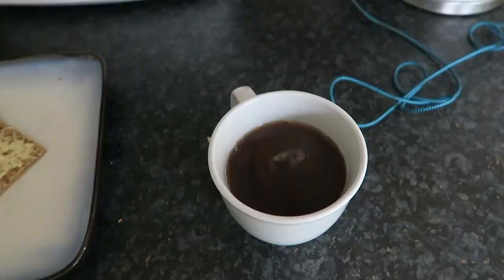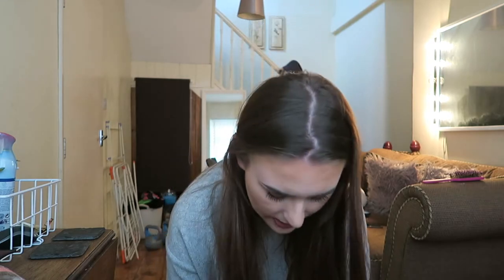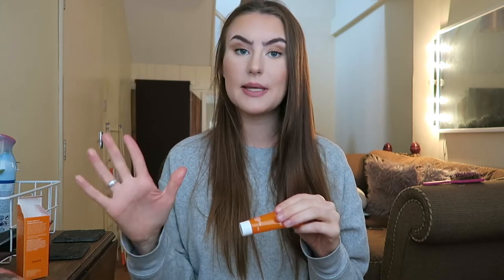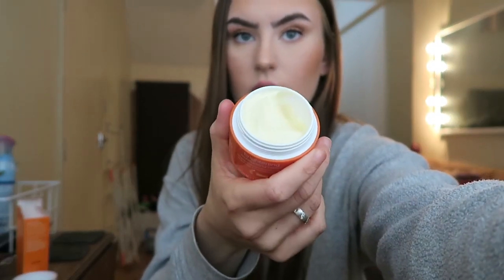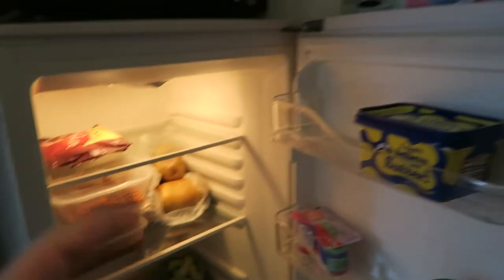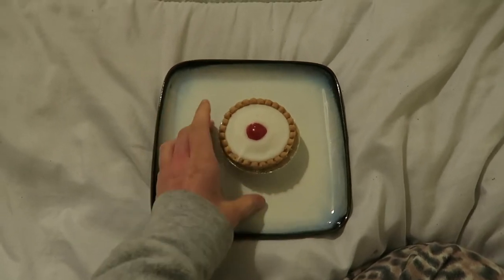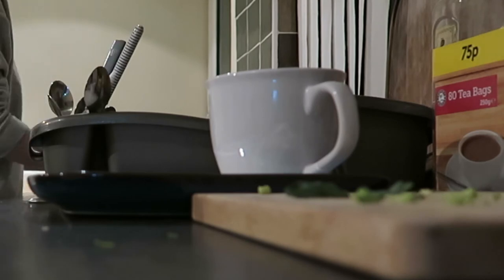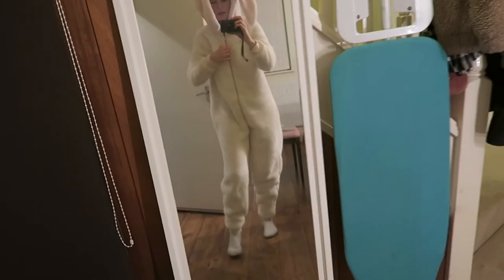Autumn Evening Routine & Mini Boots Haul!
Today's video is an autumn evening routine and a little boots haul! x